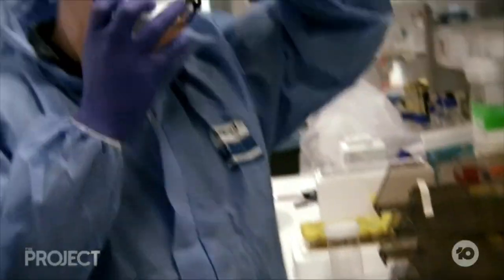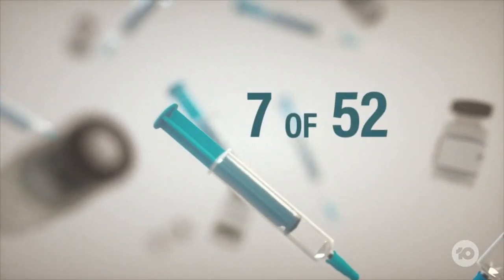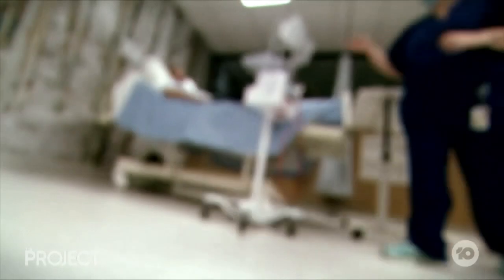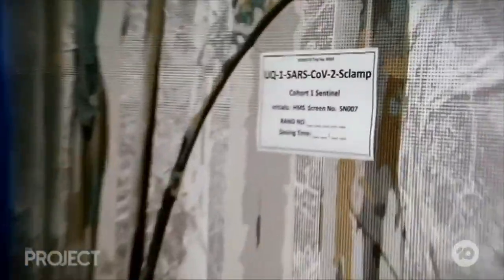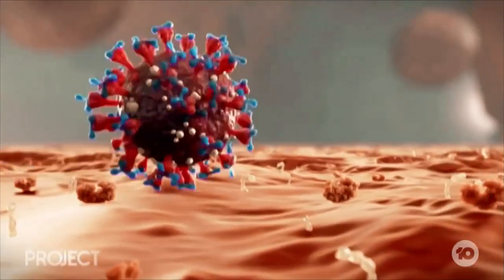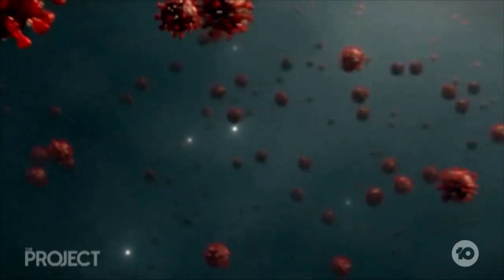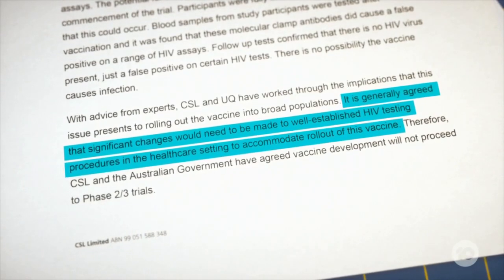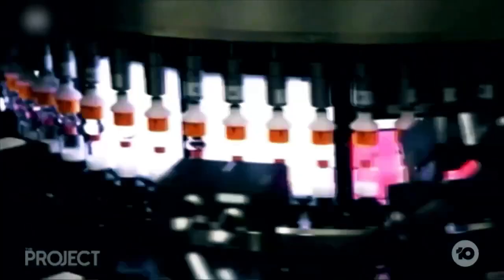Aussie COVID-19 Vaccine Scrapped After HIV False Positives | The Project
The once-promising University of Queensland COVID-19 vaccine has been scrapped after some trial patients returned false-positive test results for HIV. It’s forced the government to drop a billion-dollar commitment and seek millions more doses of other potential vaccines.

Welcome to the YouTube home of The Project, we think you're going to like it here!